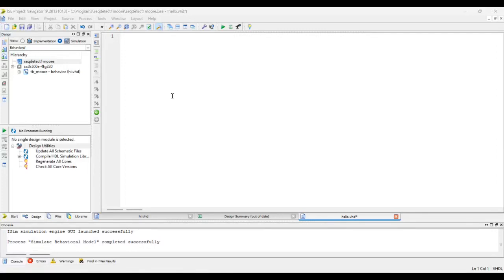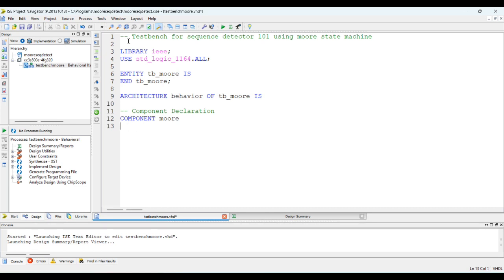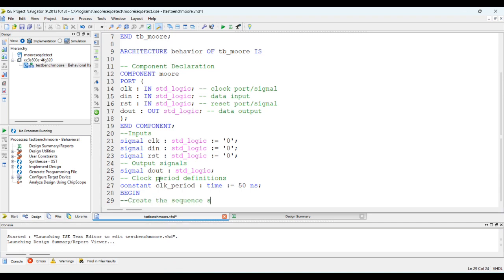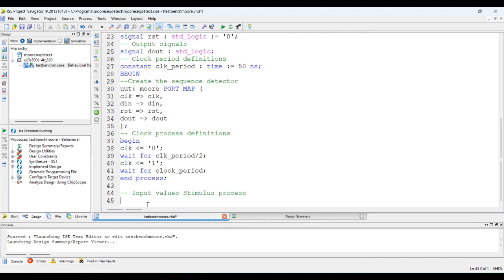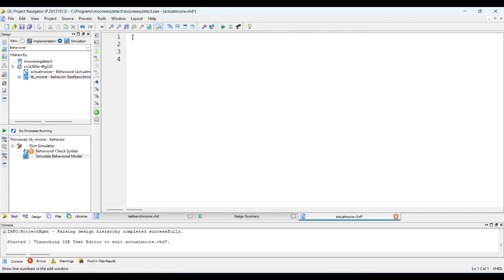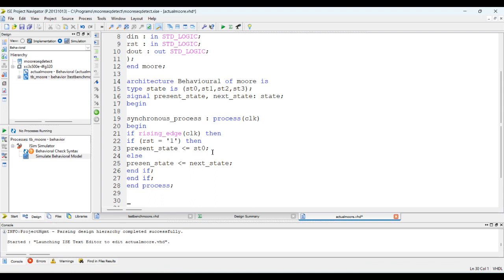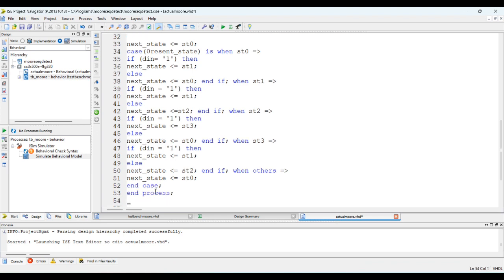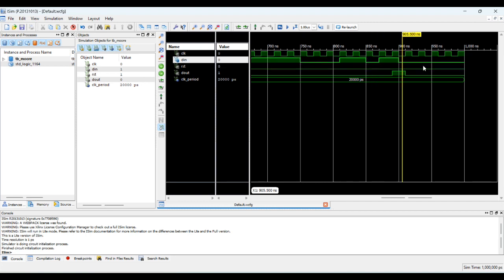VHDL Code for Sequence Detector 101 using Moore State Machine | Vish Electronics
Here I had implemented Sequence Detector 101 using Moore Model in VHDL. I had used Xilinx ISE 14 software to implement this. All the best! Good luck!

Here’s the link for accessing the code:

file:///private/var/mobile/Containers/Shared/AppGroup/30491ABE-AC42-44BF-BD1E-793F8863441D/SharedFiles/Sequence%20detector_9772574b3f554be488aa4a1c7705c804.pdf